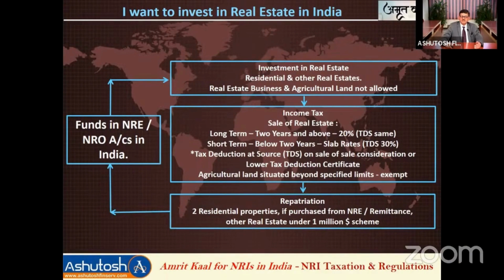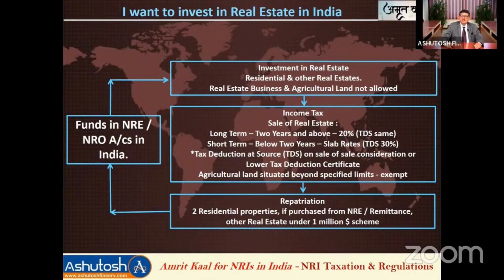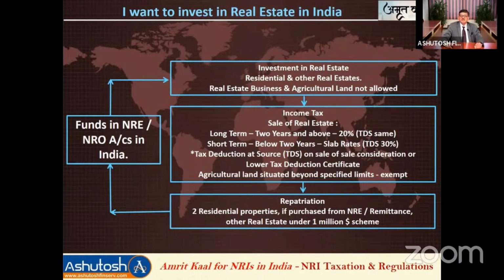Navigating Tax Laws for Real Estate : Investments in India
👉🏻Interested in investing in real estate? This YouTube video is a must-watch for NRIs looking to delve into the world of residential and other real estate.

✔️Gain insights into income tax regulations, sale of real estate (long term and short term), tax deduction at source (TDS), and repatriation rules.

✔️Understand the nuances of investing in real estate in India with Mr. Daxesh Kothari Managing Director & CEO of Ashutosh Financial Services Pvt. Ltd. including purchasing properties under specific schemes.

Follow us using AshutoshNRIFinTax on Facebook, Instagram, YouTube, Twitter & LinkedIn.